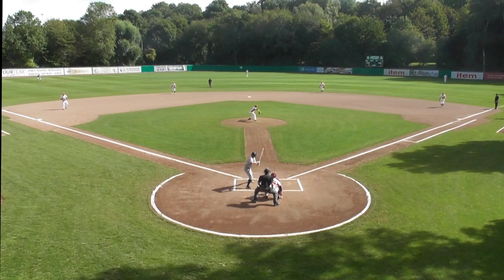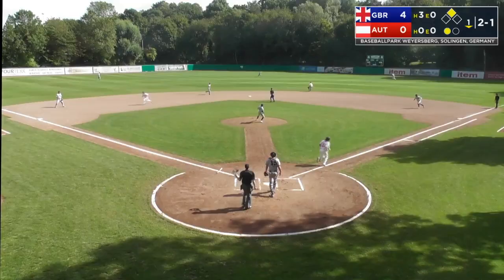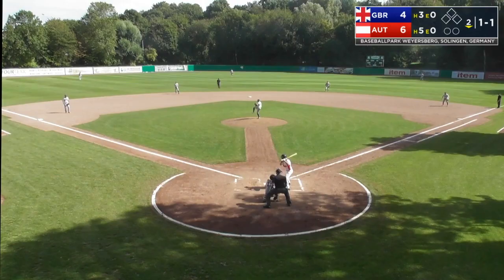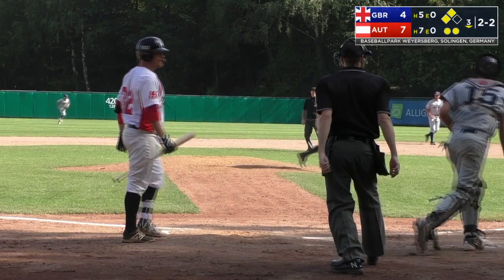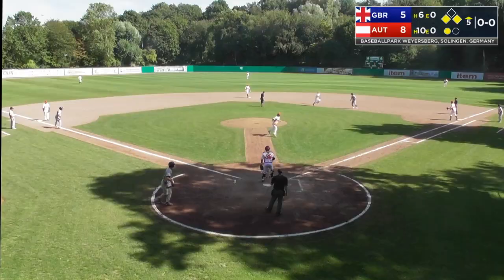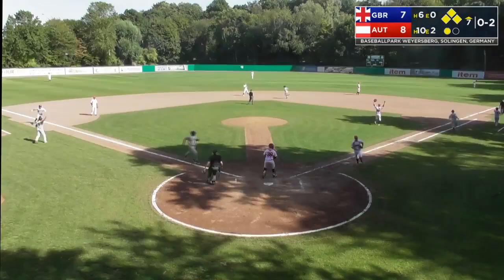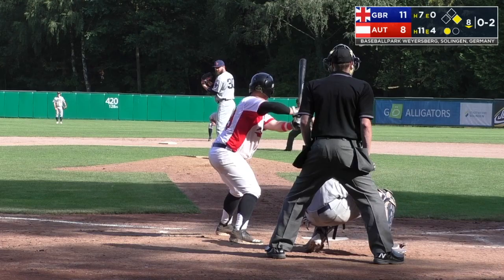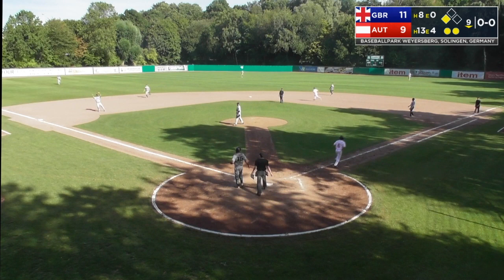Baseball Highlights: 2019 European Championships: Great Britain v Austria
The final game of the European Championship between Great Britain and Austria was as much about patience at the plate as the ability to swing a bat.

Combined both pens walked a total of 14 batters while striking out just a few more with 17. It seems the pitching staffs did more to affect the outcome of this game than the batters themselves, giving up 21 hits resulting in 16 runs.

When their pitchers weren't throwing wild, Austria's fielders did little to help their staff committing 4 errors all of which resulted in runners crossing the plate.

On offense there were no standout hitters for either bench. Great Britain's 3B Ben Andrews capitalized on opportunities walking 3 times and scoring as many runs. Austria's lineup combined for 5 doubles on the day, and a single ball, hit off the bat of Great Britain's shortstop Will Savage, left the park.

Great Britain Roster:                                          Austria Roster:
P Thomas, Nateshon (2)                                   Rupp, Ryan (27)
C Rosen, Brett (15)                                            Hackl, Samuel (29)
1B Crosby, Alex (12)                                          Frick, Joachim (26)
2B Klijn, Richard (13)                                        Salzmann, Benjamin (32)
3B Andrews, Ben (16)                                       Zimmerle, Felix (23)
SS Savage, Will (18)                                          Hackl, Moritz (5)
LF Dix, Jamie (11)                                             Alzinger, Richard (30)
CF Brereton, Richard (10)                                Talir, Dominik (8)
RF Serena, Jordan (8)                                      Obed, Ferdinand (6)
DH Davison, Gary (9)                                        Loeffler, Dominik (21)

Full Game Footage Provided By: Playo.tv

Highlight Footage Owned By: European Baseball & Softball Magazine